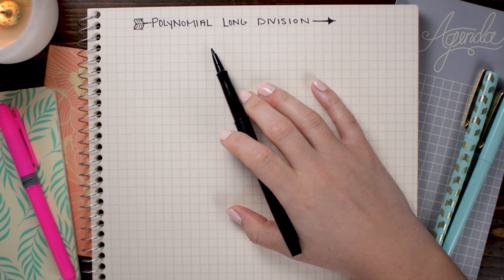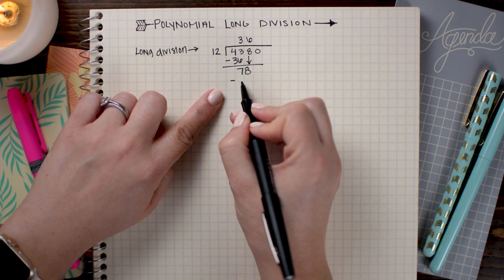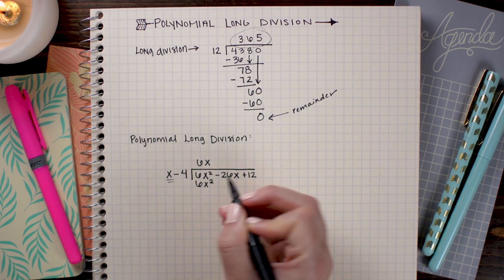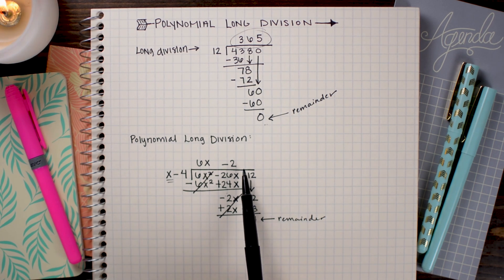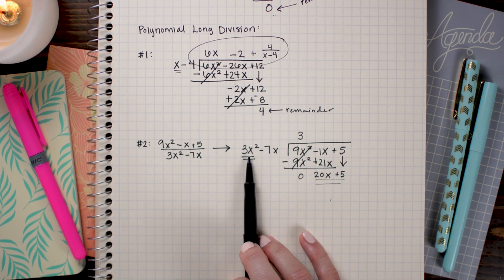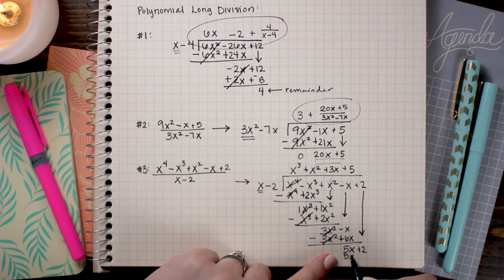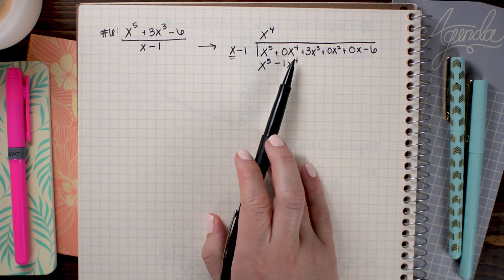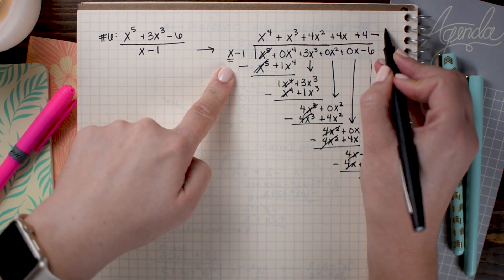POLYNOMIAL LONG DIVISION » how to divide polynomials | Math Hacks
Brett explains how to divide polynomials using polynomial long division.

SKIP AHEAD
review of longhand division » 1:29
intro to polynomial long division, easy example with remainder » 3:28
medium level example with remainder » 6:54
medium level example dividing a polynomial with more terms » 8:32
more difficult example highlighting a common mistake » 10:56